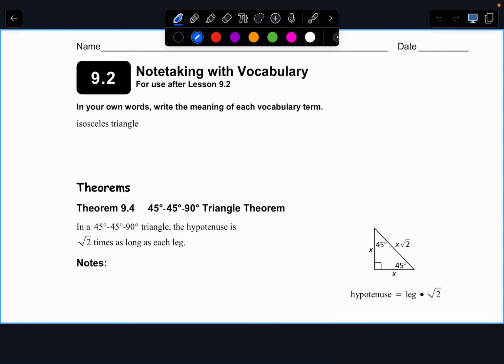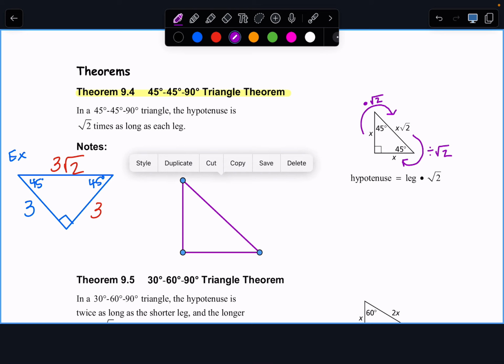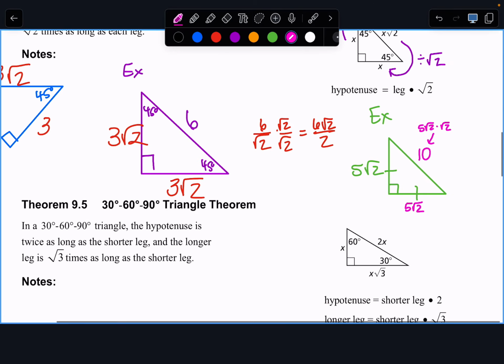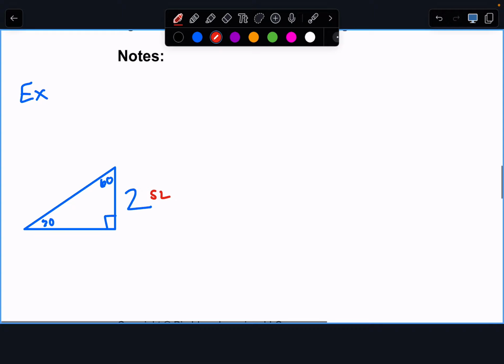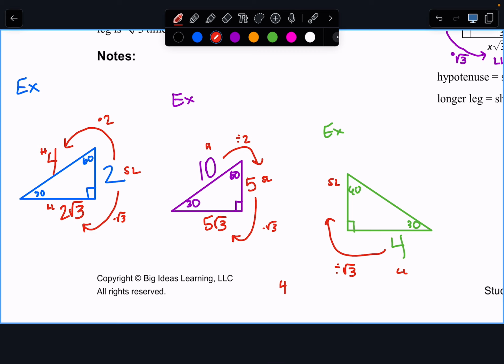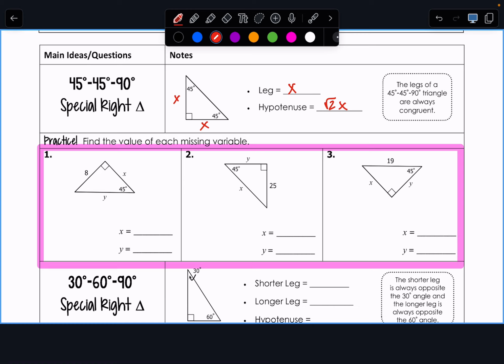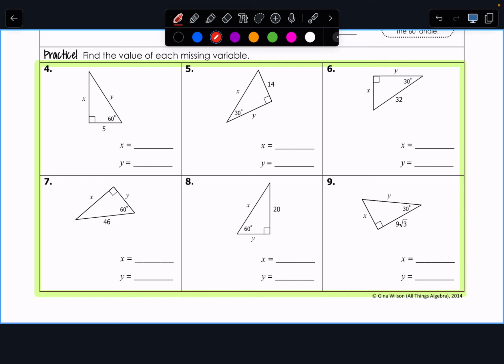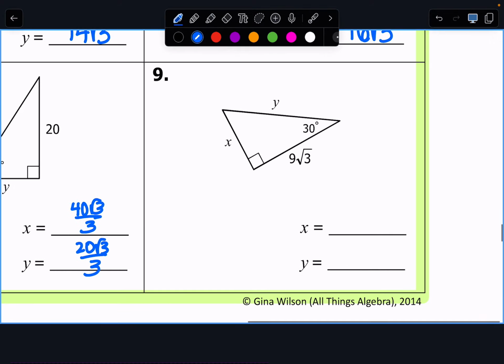9.2 geometry 3/17/25